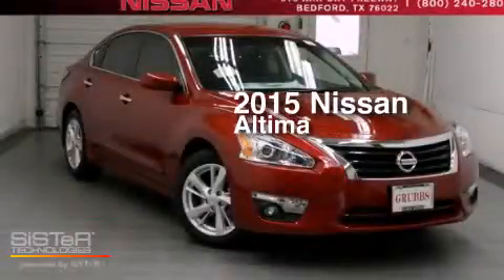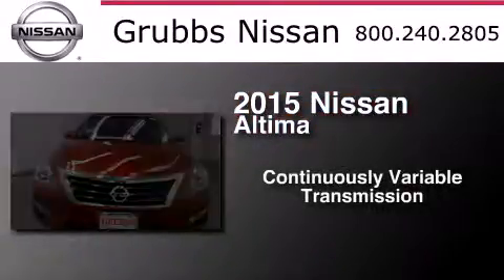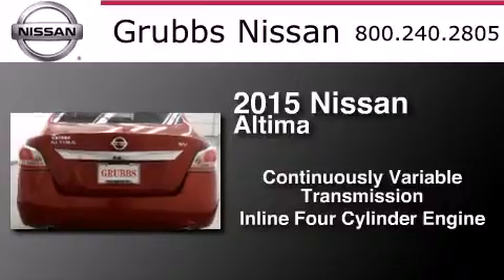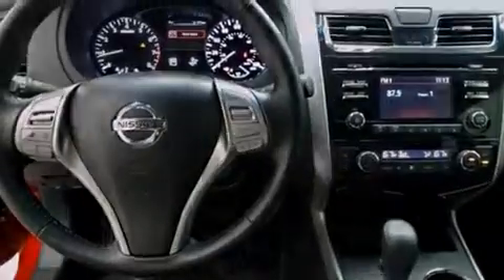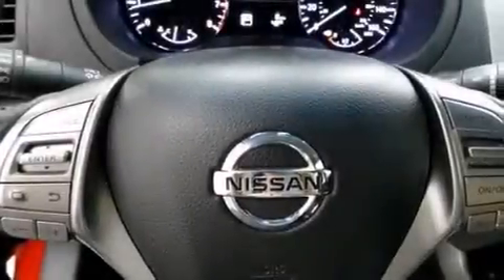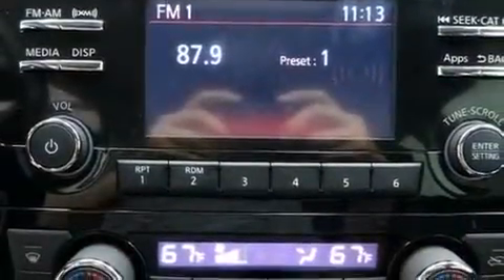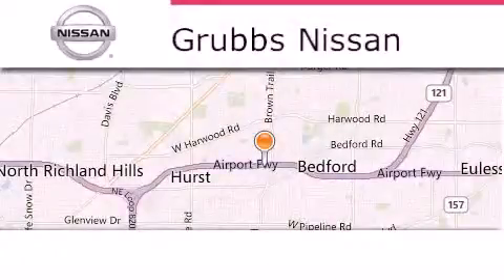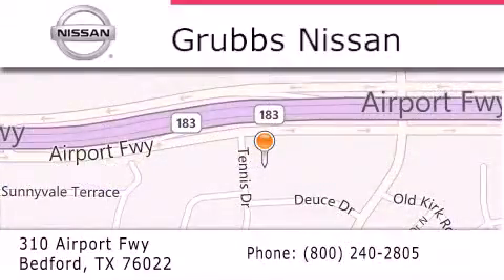2015 Nissan Altima Dallas TX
We have been honored to serve the Bedford TX area , we promise that your experience at our dealership will exceed your expectations ! Year : 2015 Make : Nissan Model : Altima Engine : 2.5L 4 cyls Trans . : CVT (Continuously Variable) Exterior : Cayenne Red Miles : 2 Interior : Charcoal w/Cloth Seat Trim Stock : N11941 Grubbs Nissan Airport Freeway Bedford , TX 76022